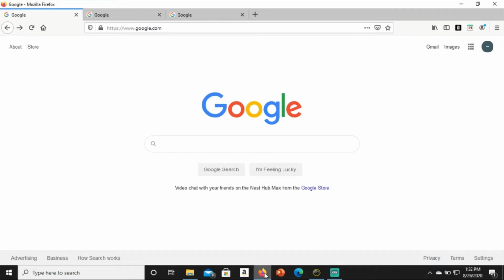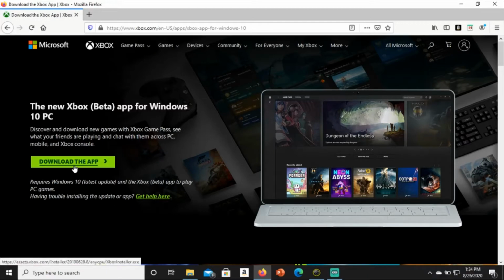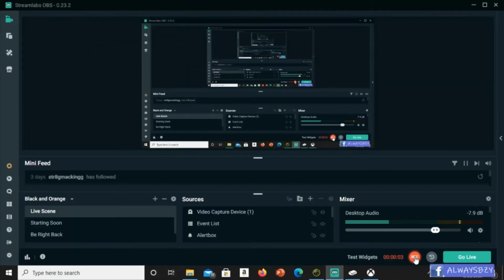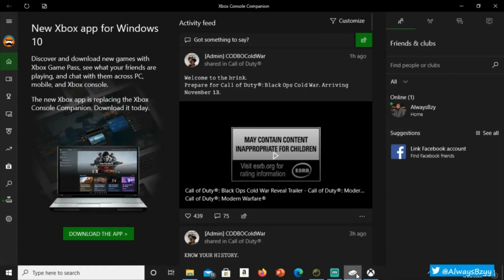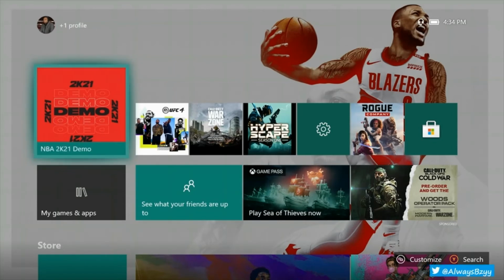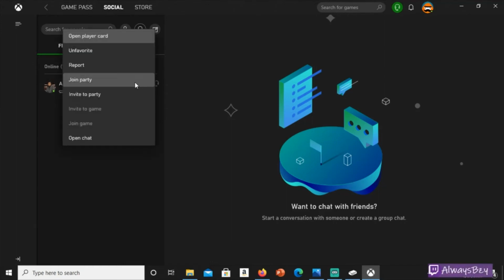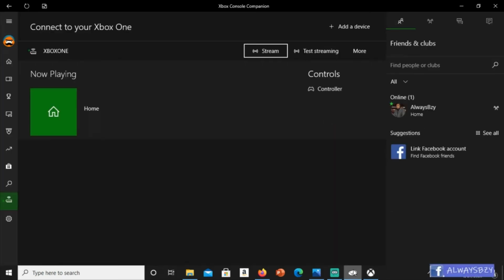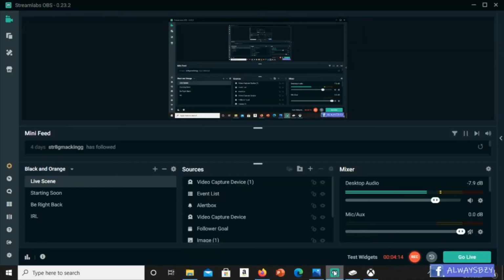How to stream Xbox on a laptop or pc with NO capture card. (Audio included)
If you need to use your phone or iPad to see the chat download "Streamlabs Deck" on the app store.

If you guys ever have any questions drop a follow and ask during the stream I am always interacting with my viewers.